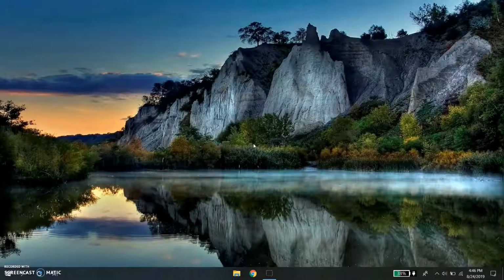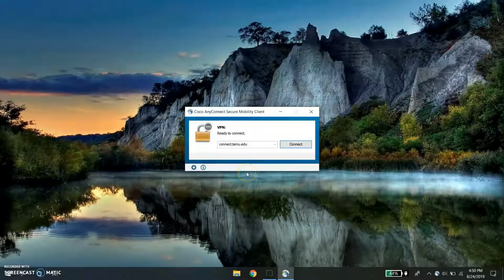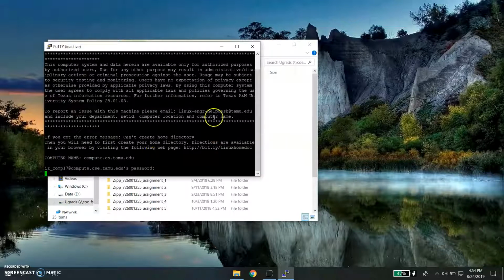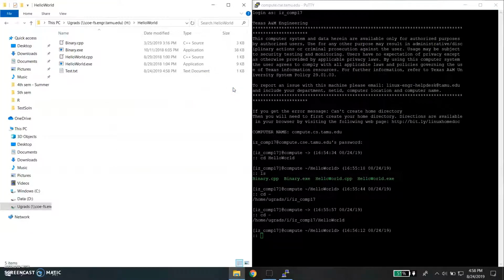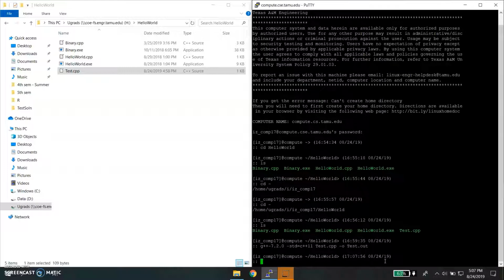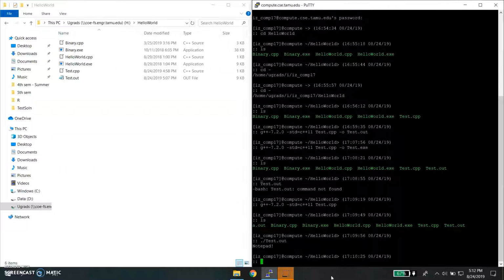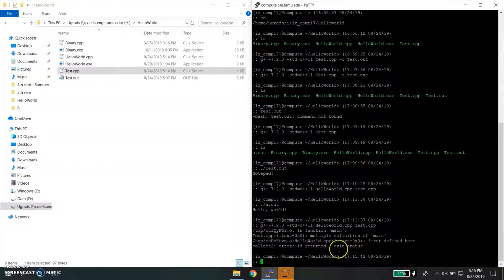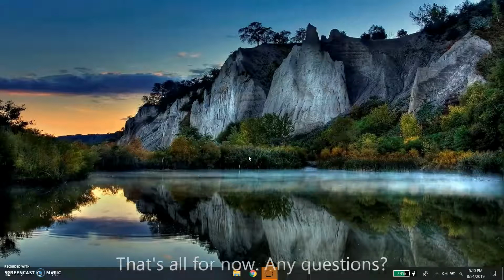Putty Essentials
This video is designed for students at Texas A&M entering the Computer Science department to familiarize themselves with the PuTTY interface, the Cisco AnyConnect web client, and the navigation of the UNIX file system.

This video is not endorsed by Texas A&M. All content expressed is of my own opinion. This video is made by a student for students.